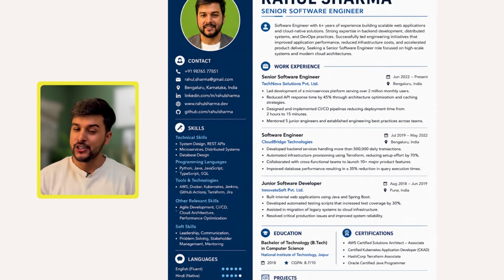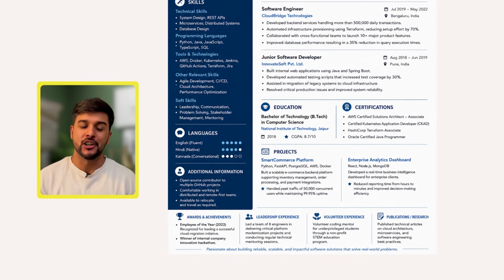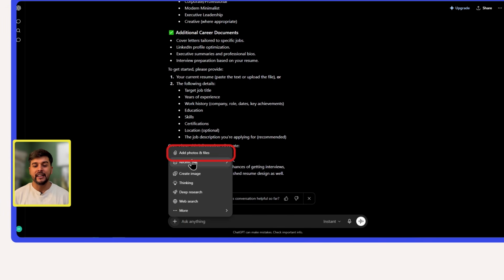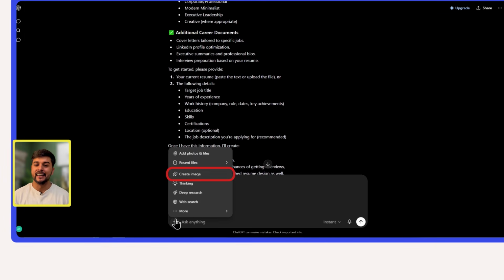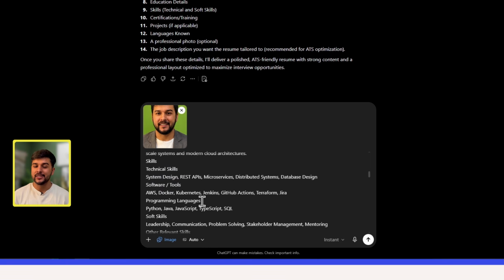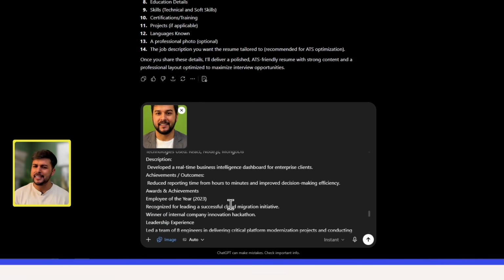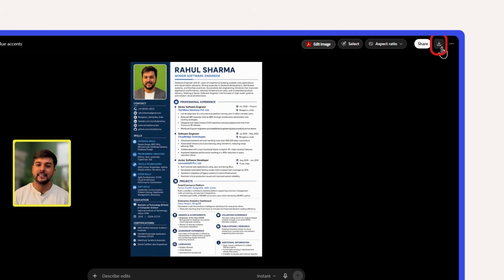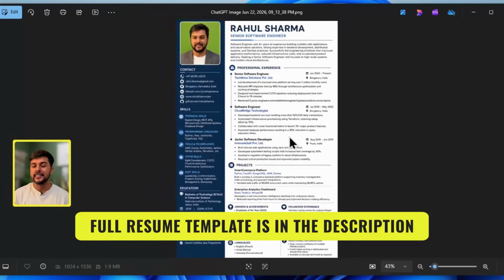Create a Professional Resume with ChatGPT for Free | Free AI Resume Builder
Want to create a professional resume for free using AI? In this step-by-step tutorial, you'll learn how to create an ATS-friendly resume with ChatGPT in just 2 minutes. No design skills, no expensive resume builders, and no paid software required.
This video shows you how to use ChatGPT to generate a modern, professional resume complete with a profile picture, well-organized sections, strong resume content, and ATS-optimized formatting that can help improve your chances of getting job interviews.
In this tutorial, you'll learn:
✅ How to create a professional resume using ChatGPT
✅ How to build an ATS-friendly resume for free
✅ How to add your profile picture to your AI-generated resume
✅ How to write a powerful professional summary with AI
✅ How to optimize your resume for job applications
✅ How to create a modern resume without hiring a designer
Whether you're a student, fresher, job seeker, professional, freelancer, or career changer, this AI resume tutorial will help you create a polished resume quickly and easily.